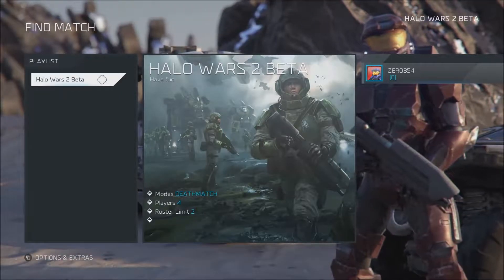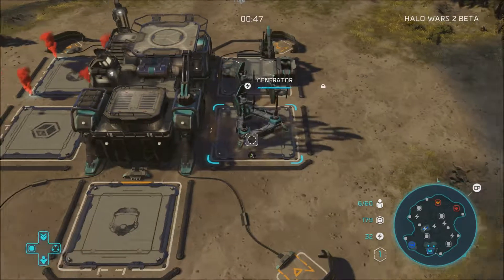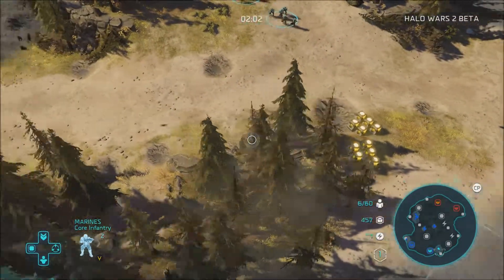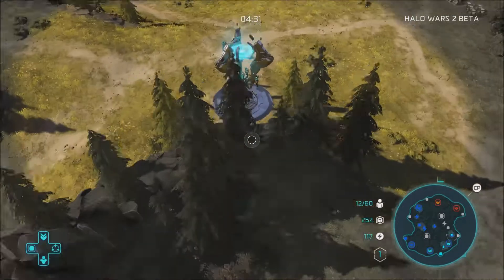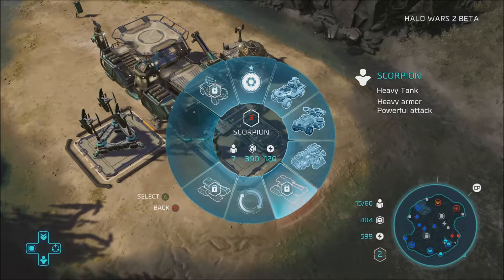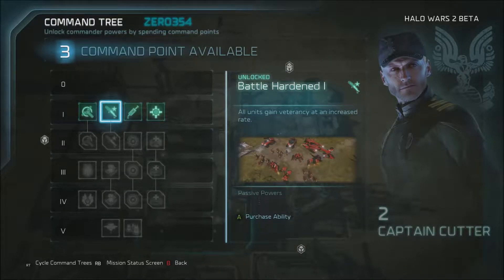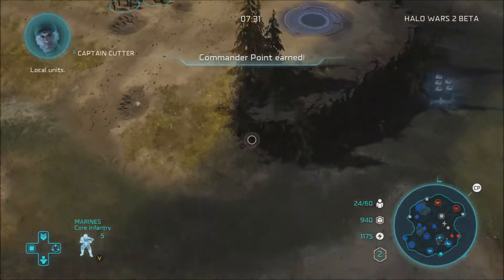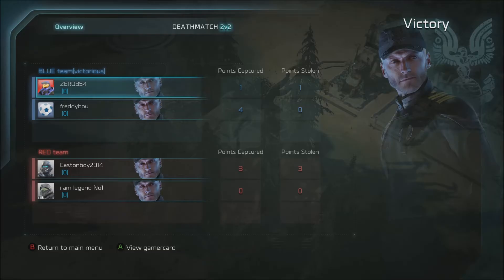Captain Cutter in Deathmatch // HALO WARS 2 BETA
Playing the Halo Wars 2 Beta.